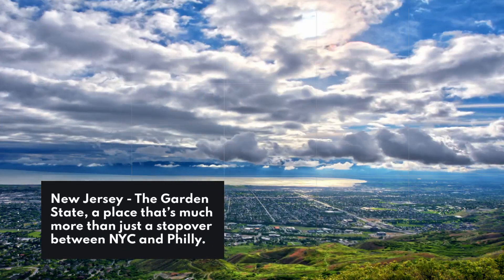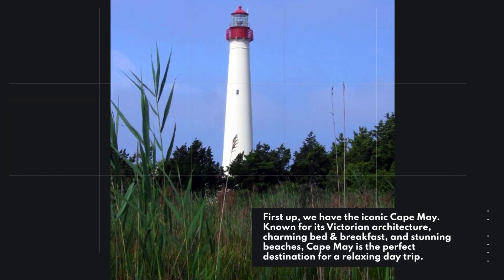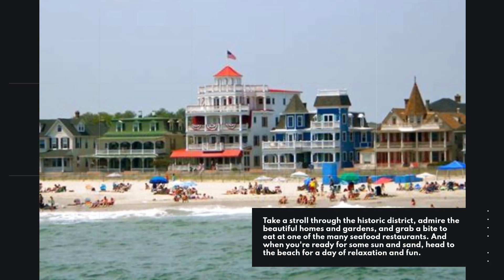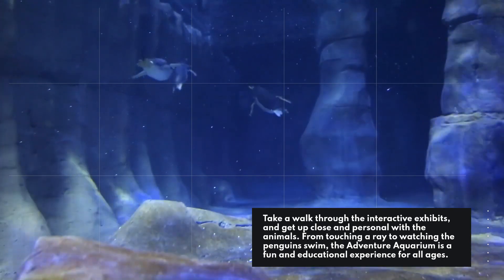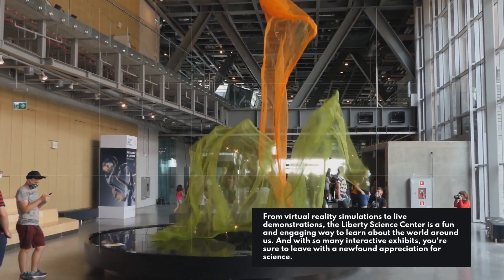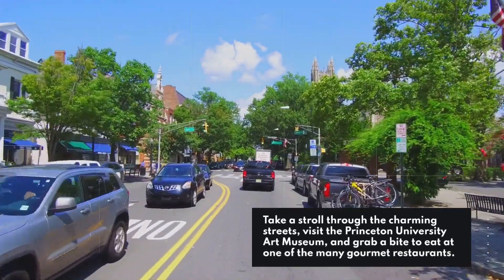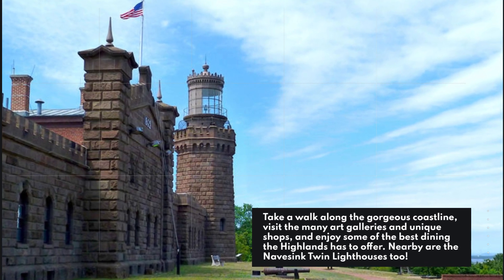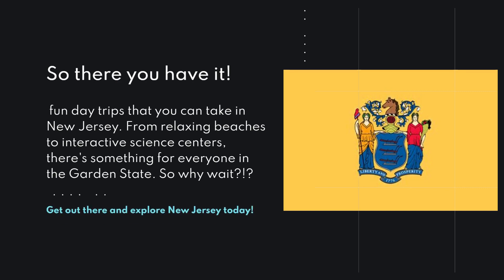5 Fun NJ Day Trips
There is no excuse to be bored in New Jersey. There is just soo much to do. Here are 5 fun things to do in NJ! Which is your favorite?!?

Jason Ramos
Partners Realty
NJ Realtor